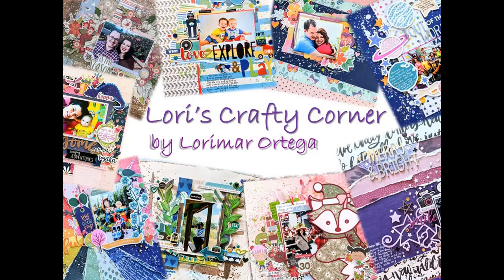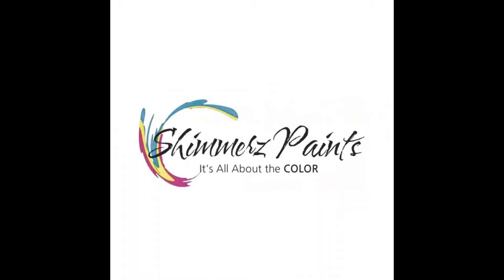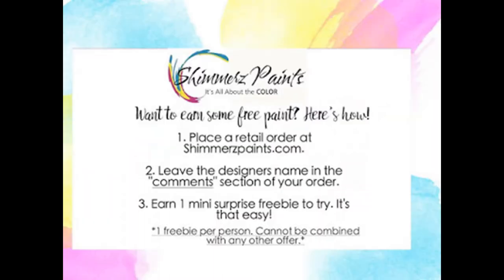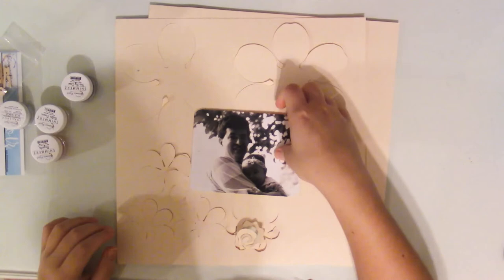Process Video #241 | Dad & Me | Shimmerz Color Kitz